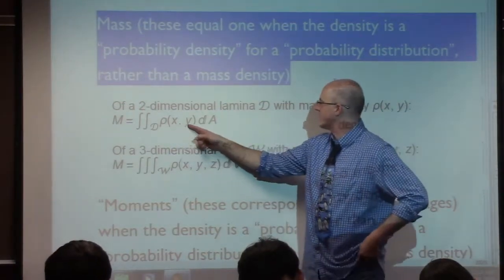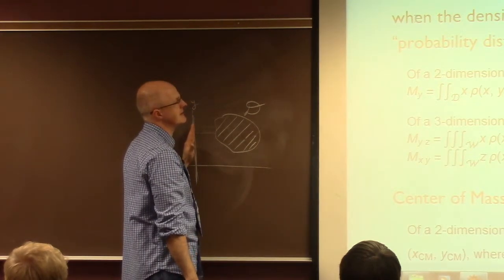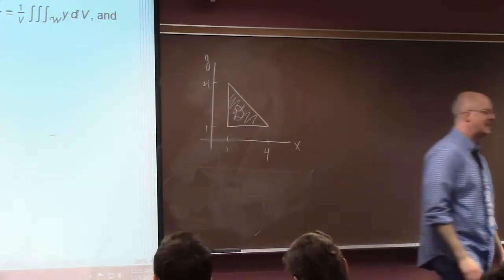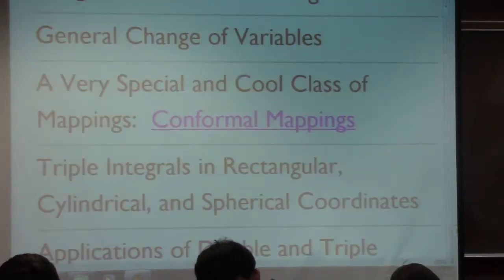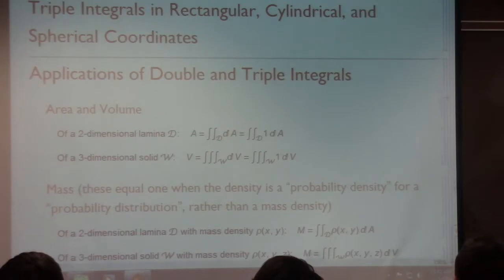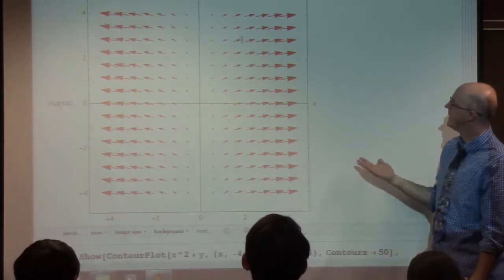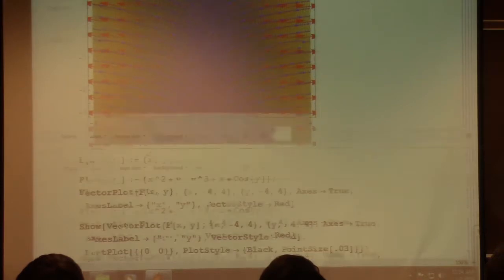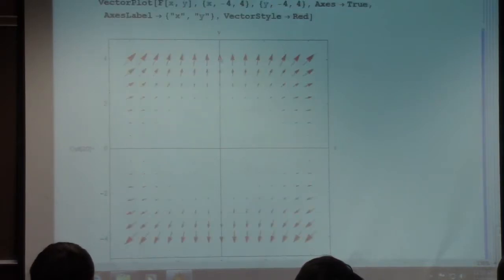Multivariable Class #33, Applications of Multiple Integrals, Introduction to Vector Fields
Summary of applications of double and triple integrals (area, volume, mass, center of mass, centroid, probability), Introduction to vector fields, conservative force fields, and potential functions.